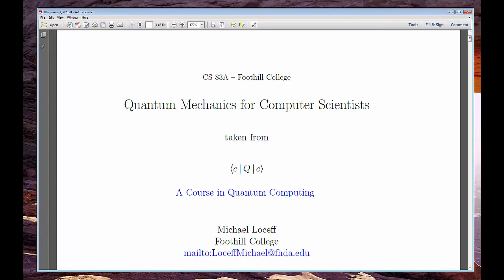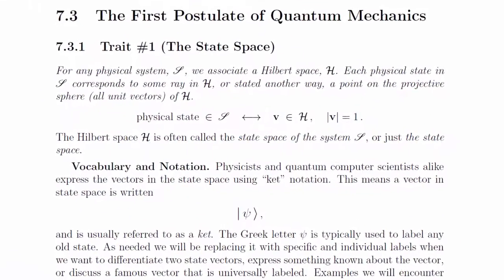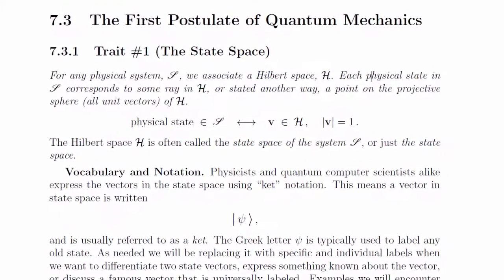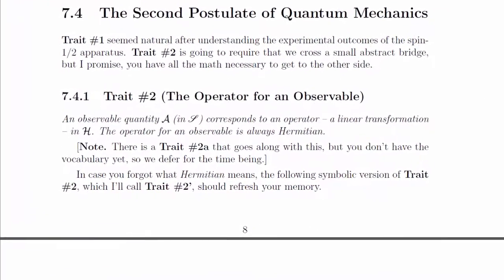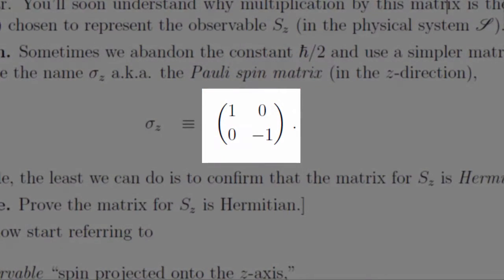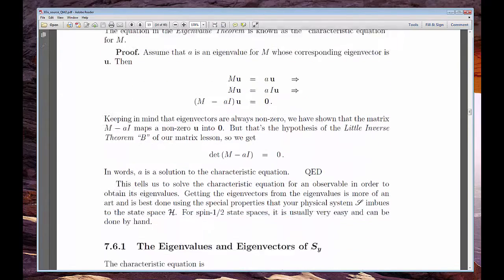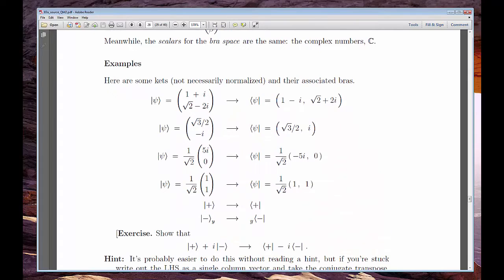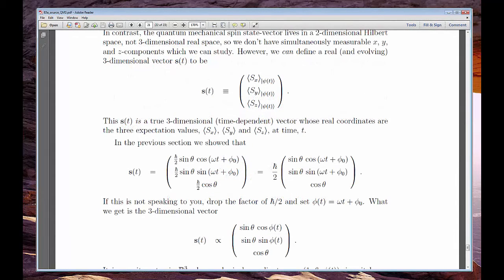Quantum Mechanics for Quantum Computing 2: Time Independent Essentials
Overview of Chapter 7, Quantum Mechanics 2, in "A Course in Quantum Computing" (by Michael Loceff)